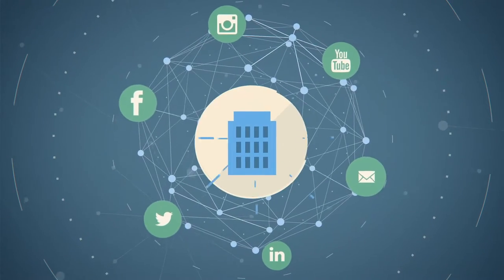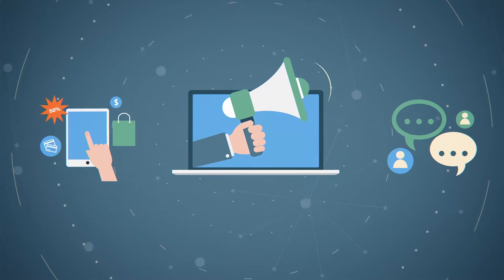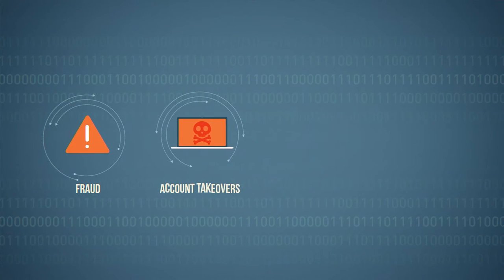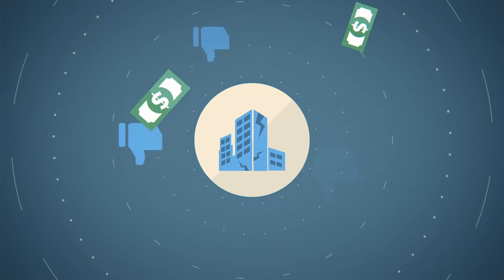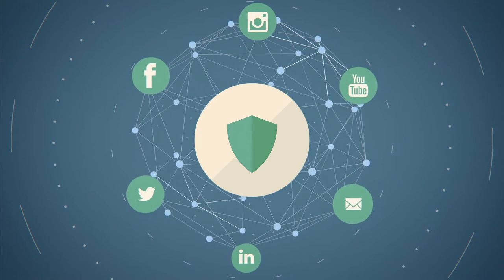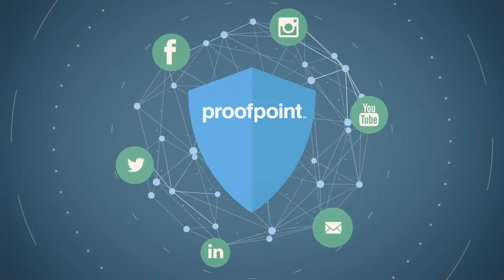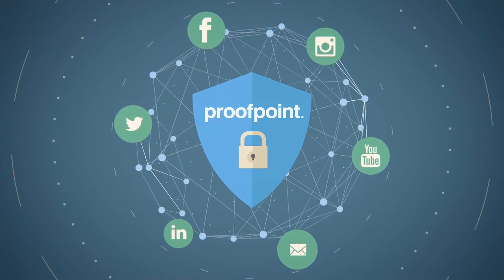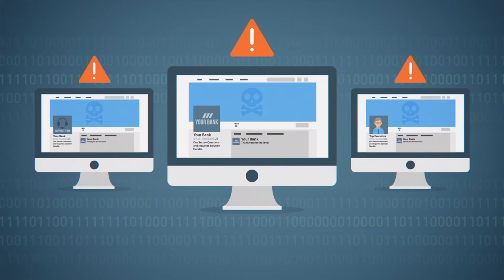Protect Your Business with Proofpoint Digital Protection for Social Media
Social media is an essential part of most businesses to sell, promote, and connect with their customers. But with that comes its own set of threats. Social media accounts are at risk for fraud, account takeovers, malicious content, and compliance issues, which could end up costing organizations millions.

Protect your customers, employees, and brand against targeted attacks with Proofpoint social media protection. With Proofpoint’s proven, integrated platform, you can eliminate the brand, security, and compliance risks. This makes it easy to secure your social accounts by helping you discover and flag fraudulent accounts impersonating your brand. Don’t let anything stand in the way of your social media success. Protect your corporate social media accounts and employee social media programs from attacks, malicious content, and other risks.